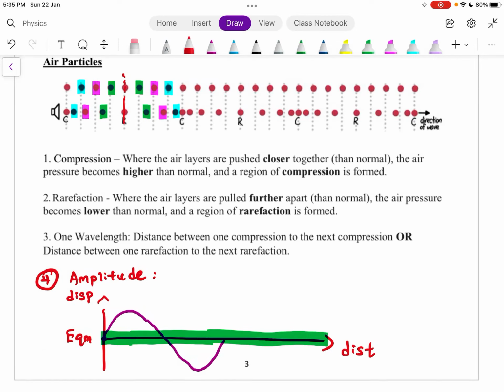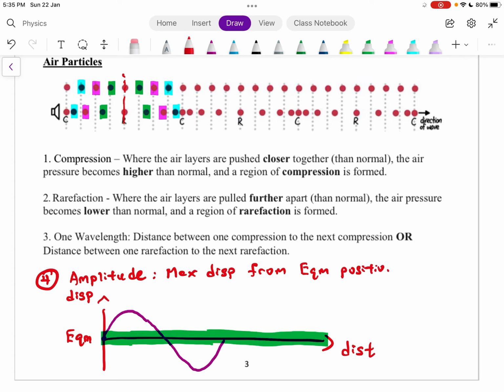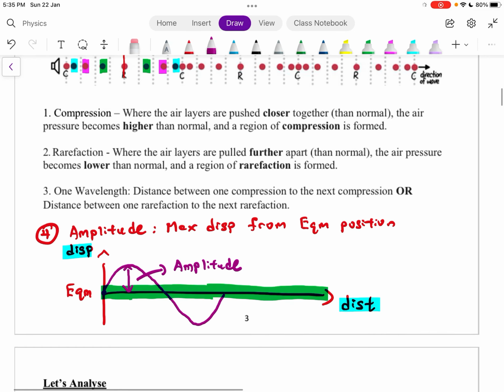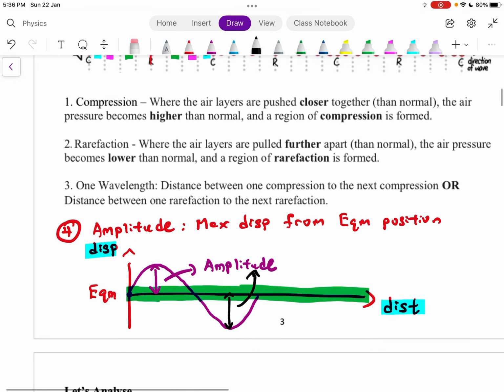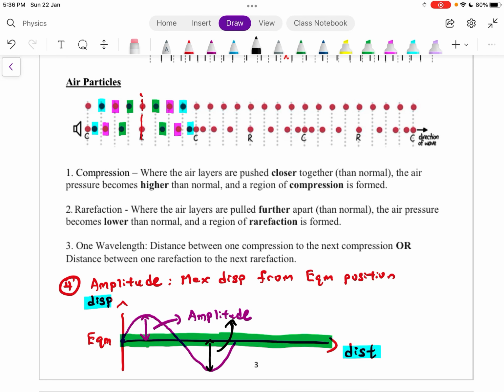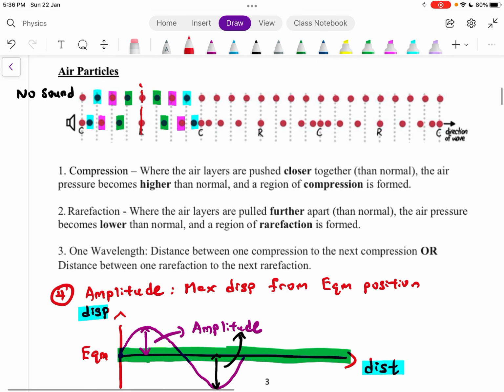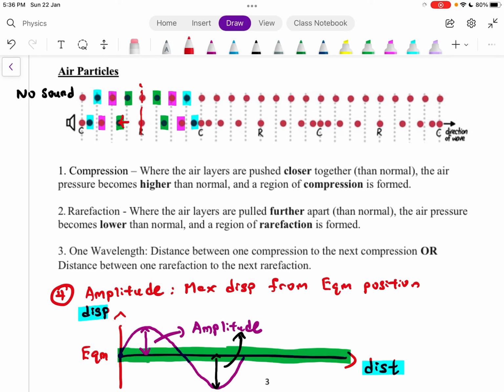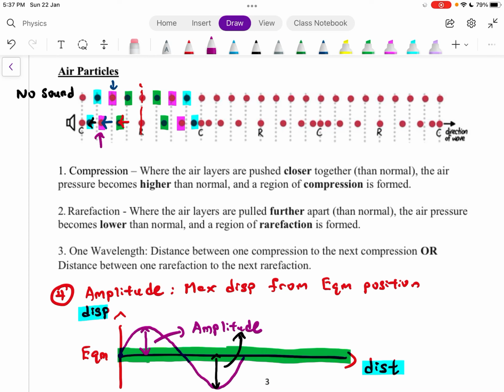Identification of Amplitude